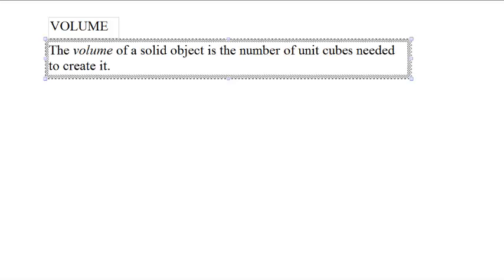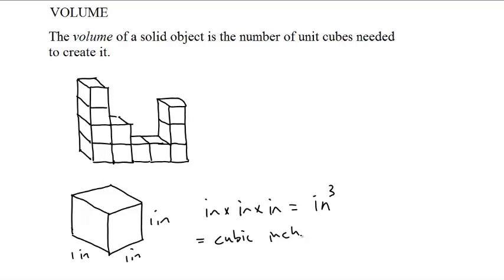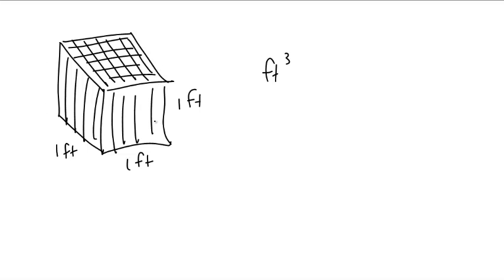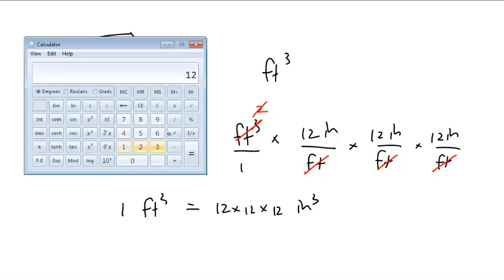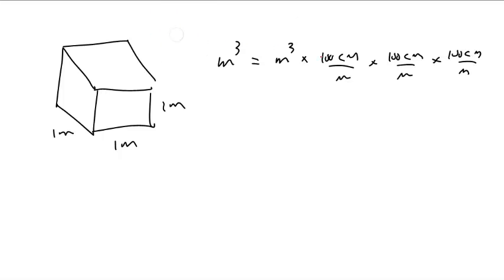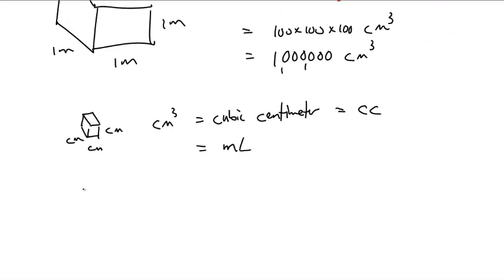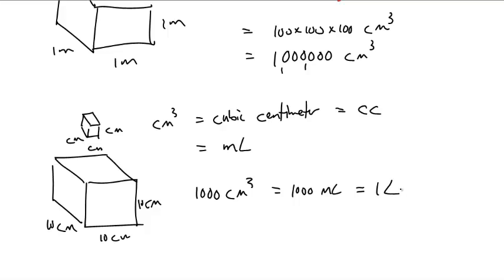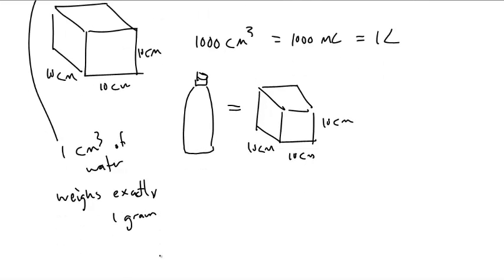volumes and conversions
An introduction to volume plus how to convert from one cubic unit to another.